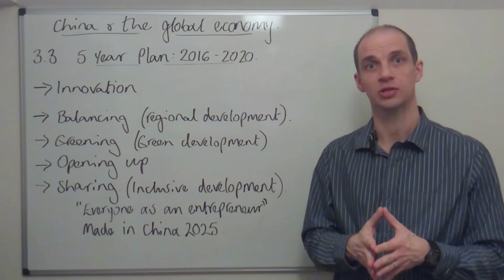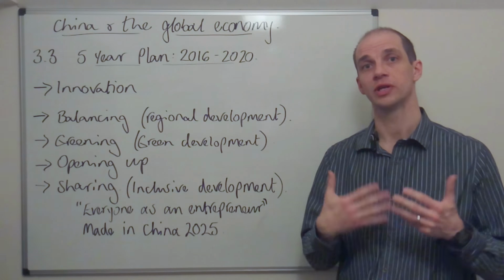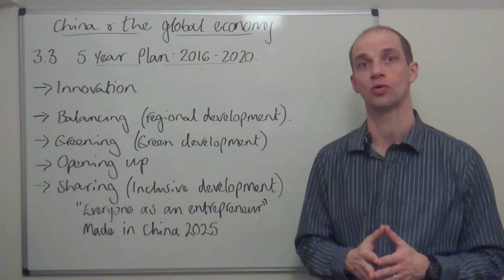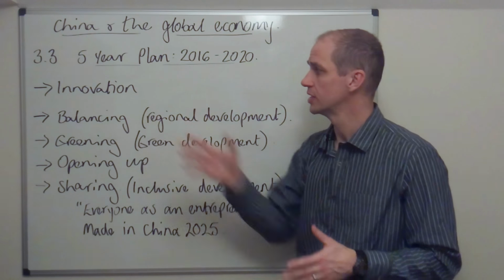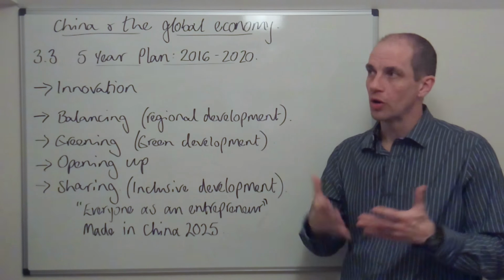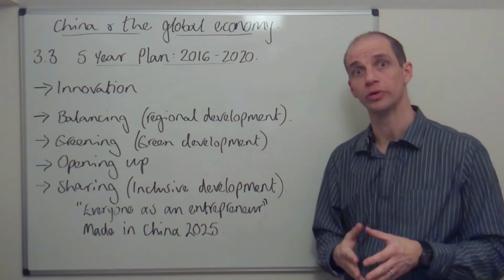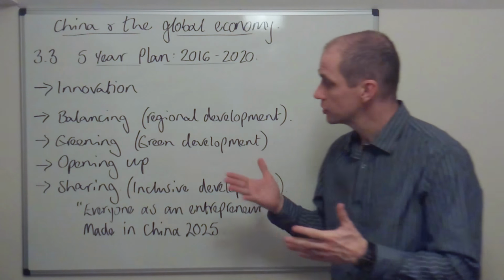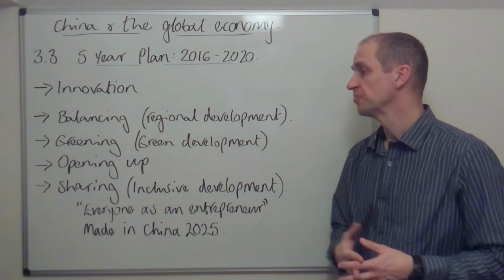PreUEcon. China. 3.3. China's 5 year plan: 2016-2020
A look at China's current 5 year plan.